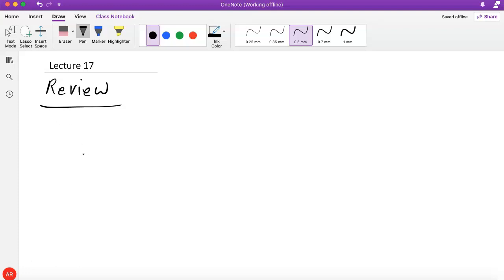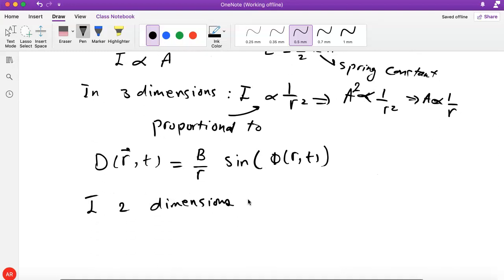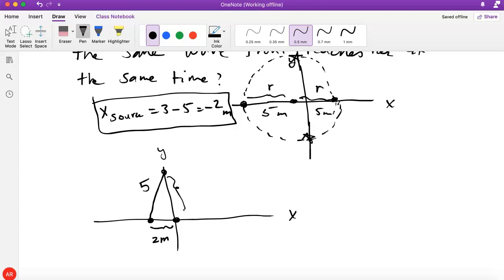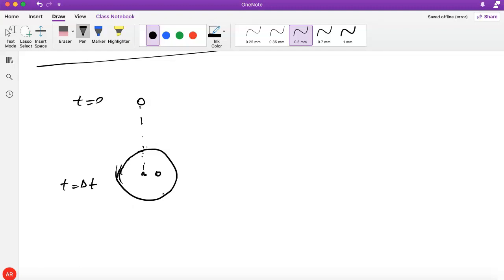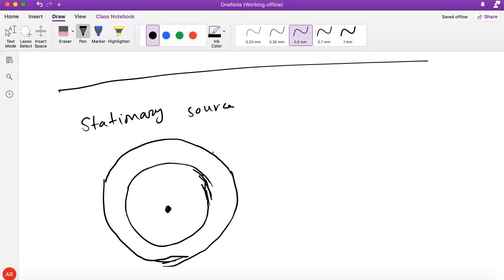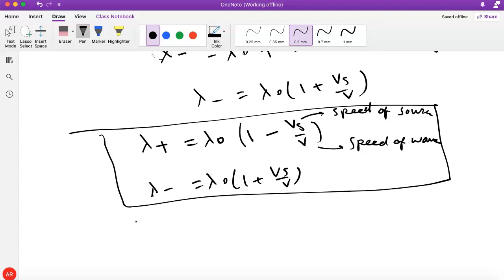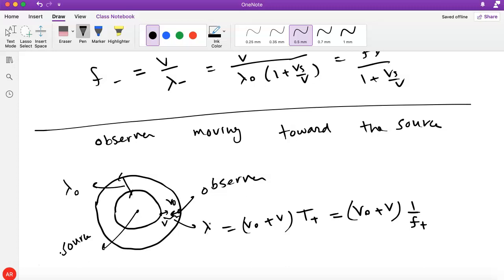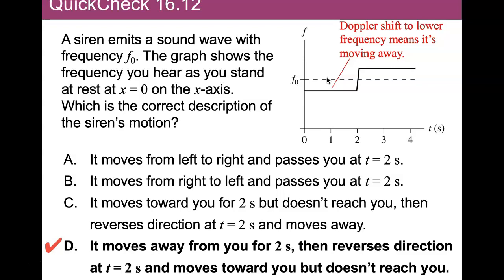Physics 163 Lecture 17: the Doppler effect.